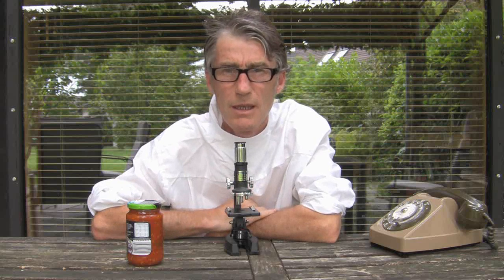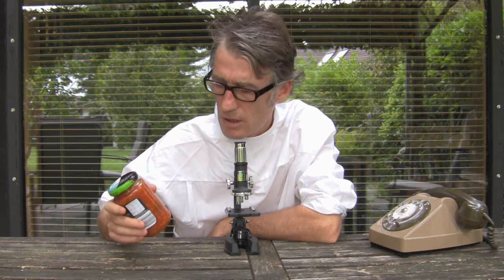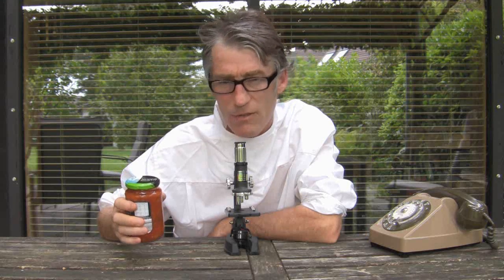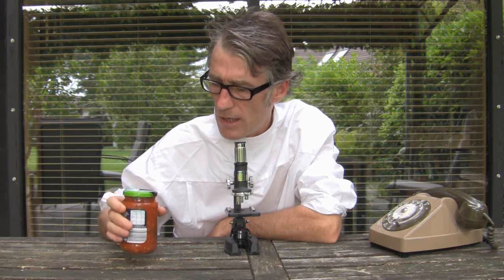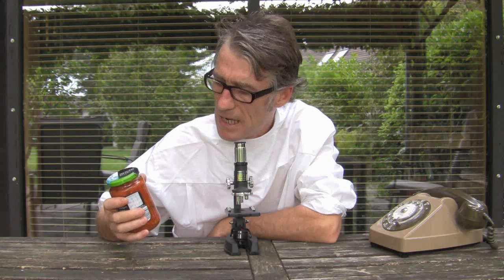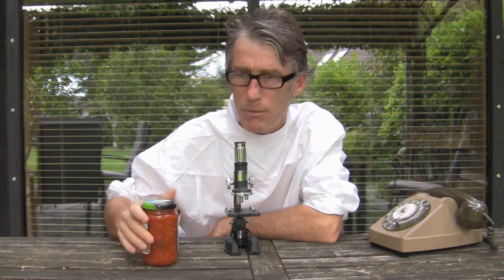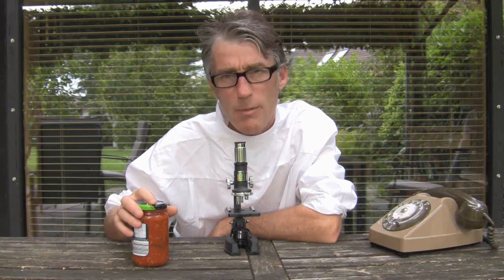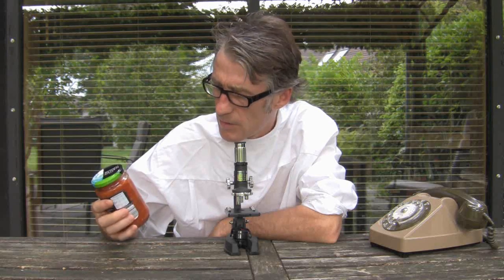BEWARE OF BOTULISM!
BEWARE OF BOTULISM IN HOME CANNING